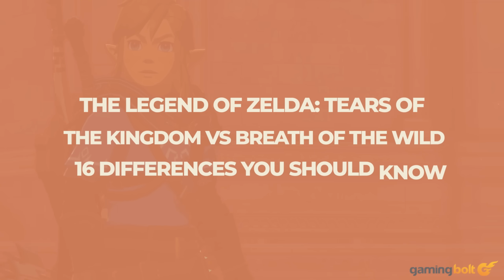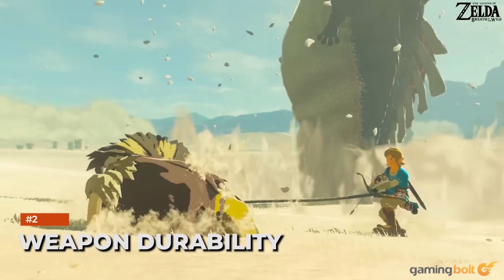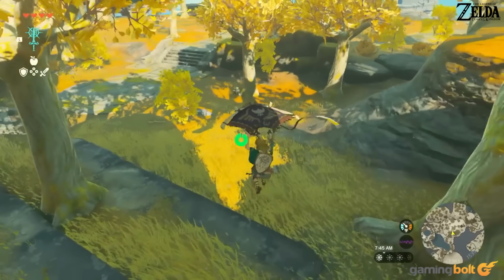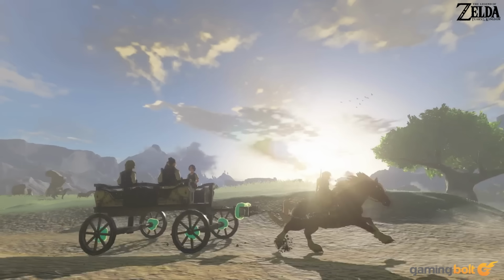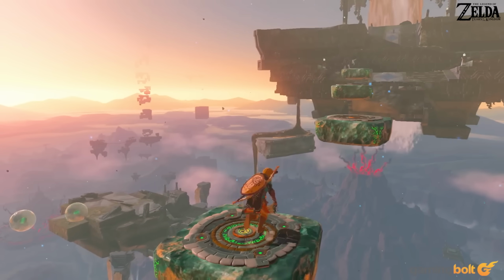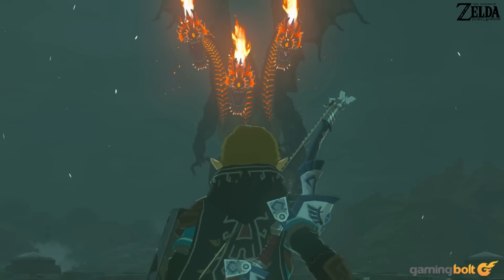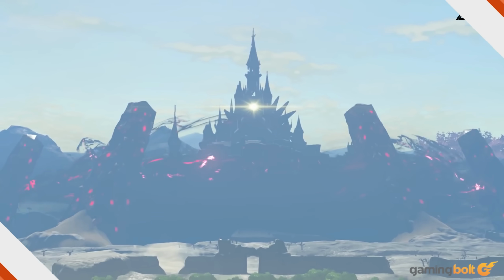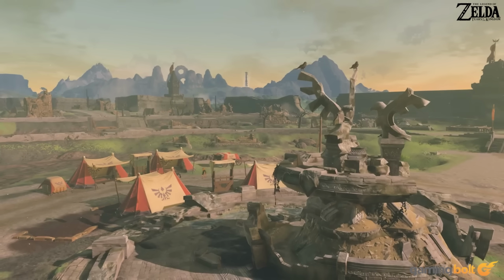The Legend of Zelda: Tears of the Kingdom vs Breath of the Wild - 16 HUGE Differences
After first being teased at E3 2019, without an official name, The Legend of Zelda: Tears of the Kingdom will release on May 12th for the Switch. As a sequel to the critically and commercially acclaimed Breath of the Wild, which reimagined the modern open-world formula, it introduces several new mechanics to the established formula.

Considering how well its predecessor holds up, what are some of the biggest differences fans can look forward to in the sequel? Let's check out 16 of them here.